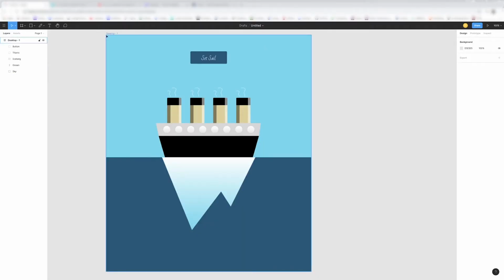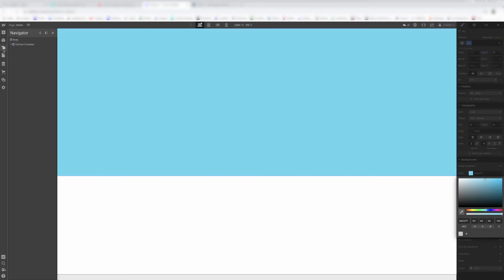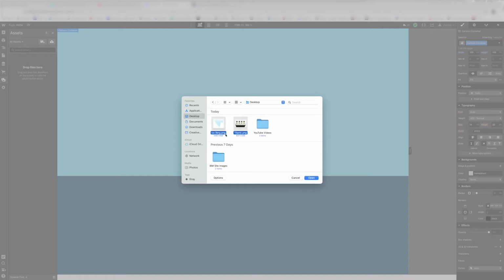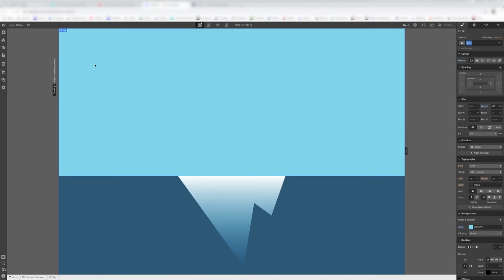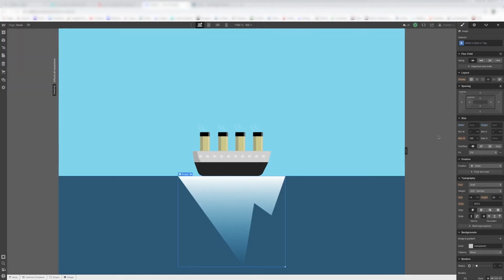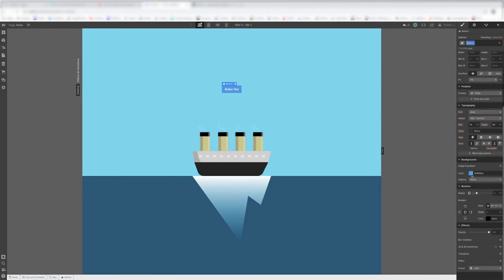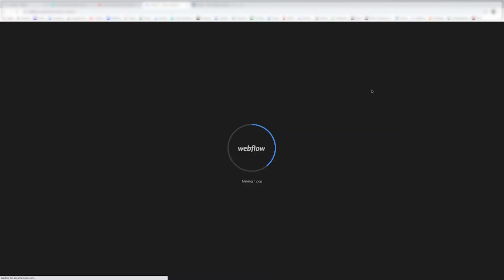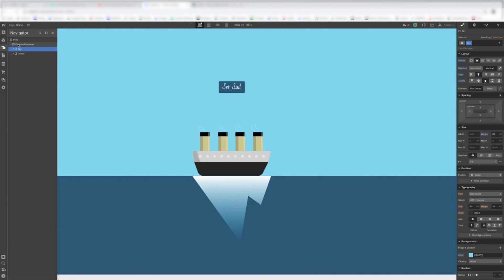Converting a Figma design to Webflow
I'll show you how we can convert our Figma Titanic design to Webflow using Div, Image and Button elements.